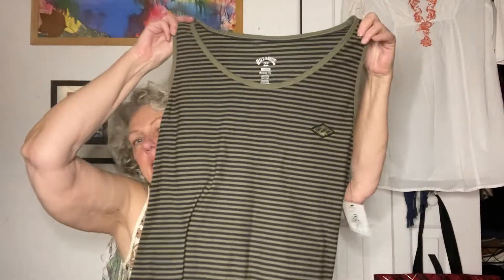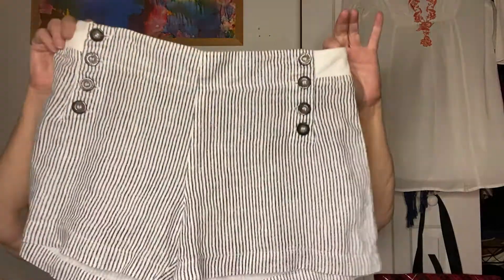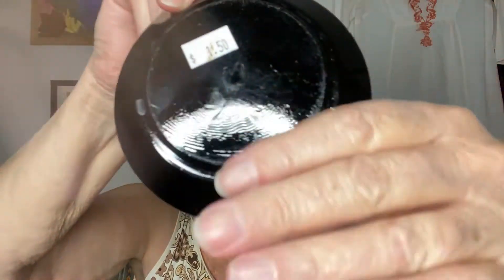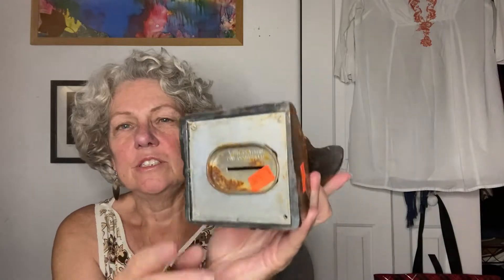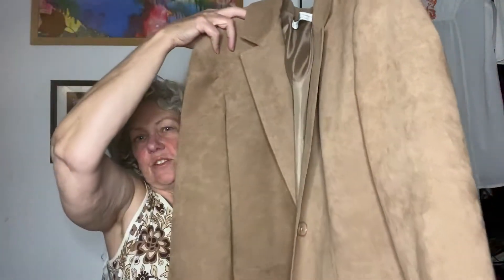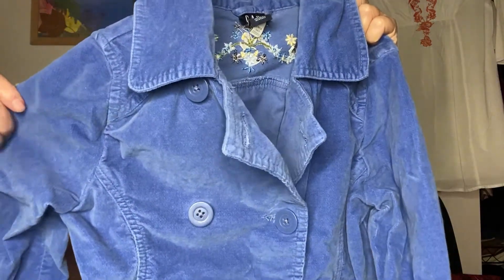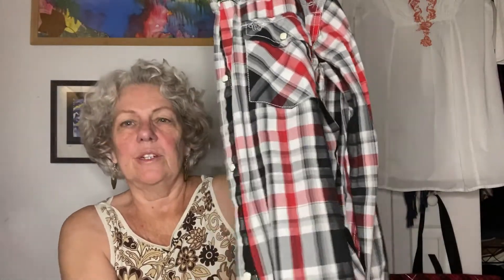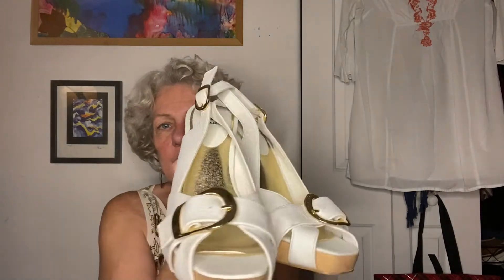Thrift Store Haul From Small Town of Prineville Oregon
Thrift Store Haul From Small Town of Prineville Oregon. Found some interesting vintage collectibles, vintage skirt and modern clothing to sell, hopefully, on Psohmark, ebay, and etsy.
Prineville is a sweet little town in Central Oregon high desert, very rustic and ranch country.

Enjoy this video and leave your comment on your thoughts about reselling, thanks!

Etsy shop vintage clothing
Etsy shop collectibles
Etsy shop handmade https